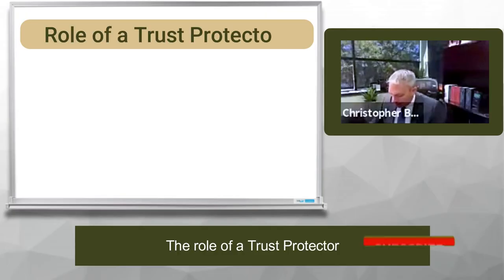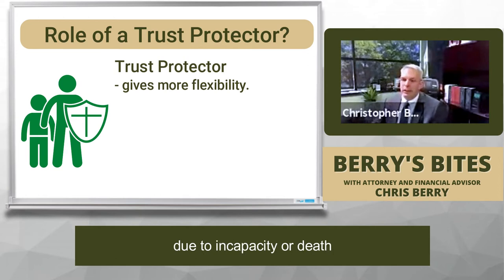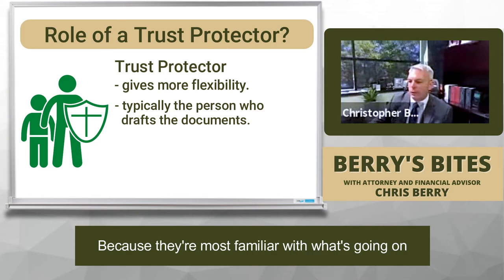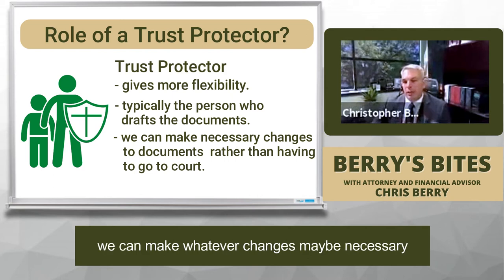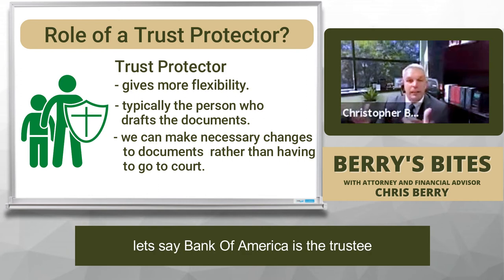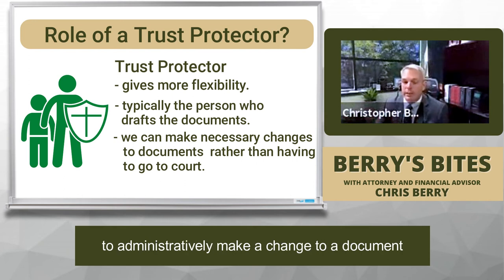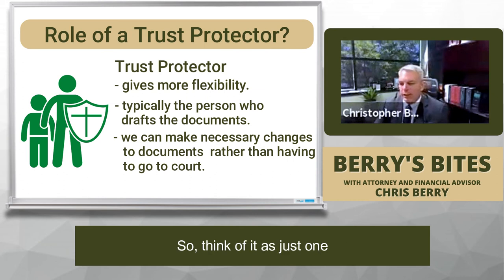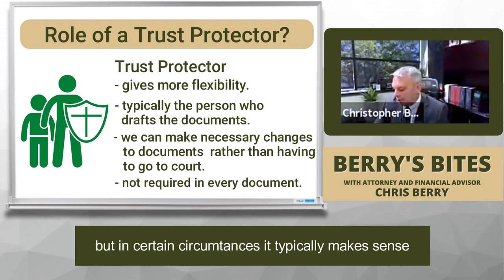What is the Role of a Trust Protector?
Attorney and Financial Advisor Chris Berry answer the question regarding What is the role or the function of a Trust Protector?
Attorney and Financial Advisor Chris Berry of Castle Wealth Group answer questions on retirement and estate planning every Wednesday at 1pm. or give our office a call at .

Castle Wealth Group and Christopher Berry help families with estate planning, elder law, retirement planning, and tax planning from their offices in Brighton, Ann Arbor, Livonia, Bloomfield Hills, and Novi.

Castle Wealth Group helps families with their legal, financial, and tax planning for their retirement and legacy.

With the use of legal structures like revocable living trusts, Castle Trusts (asset protection trusts), Chris Berry and Castle Wealth Group can help your family plan, protect, and preserve what is important through their Retirement and Legacy Blueprint Process.